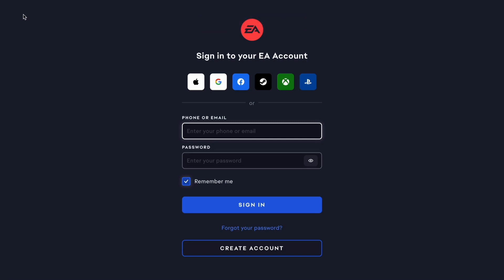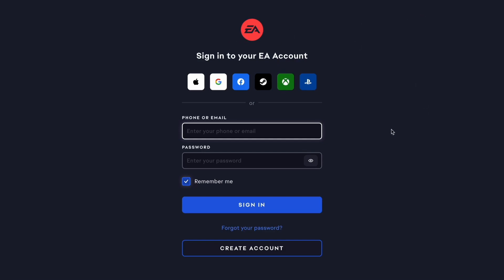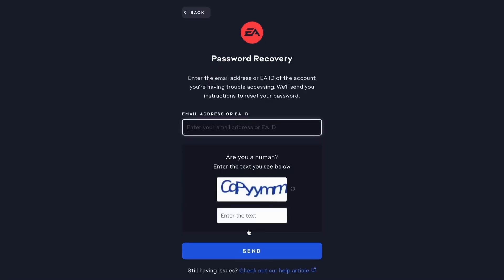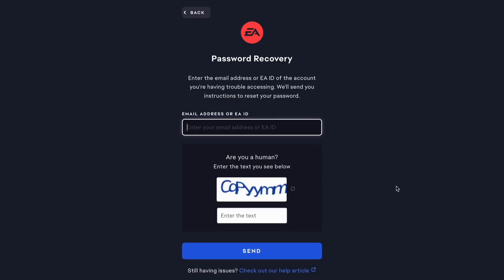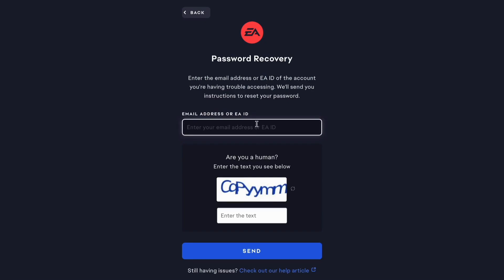How To Fix EA Login Credentials Expired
If you want to be able to fix EA login credentials expired then this video will be perfect for you!